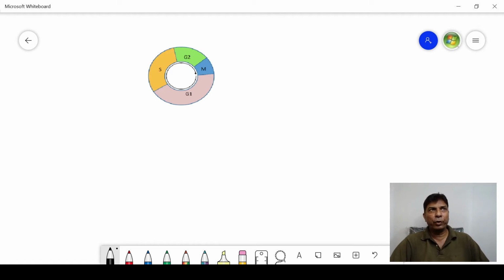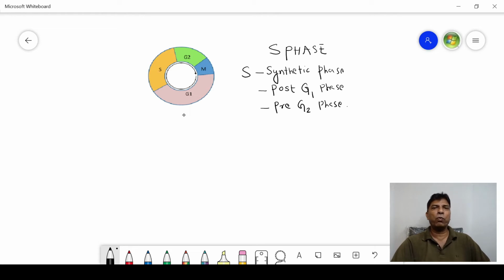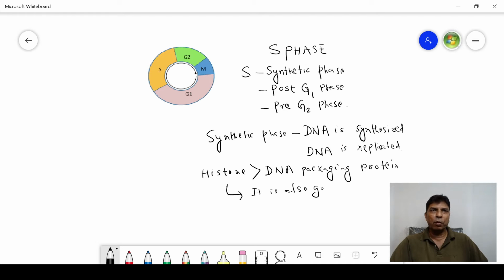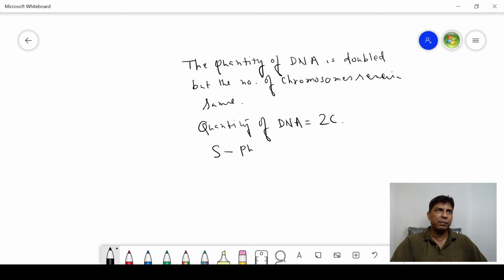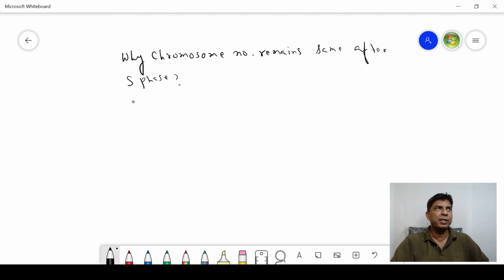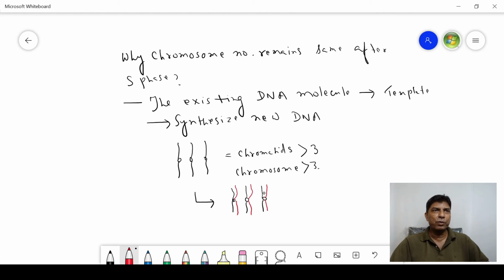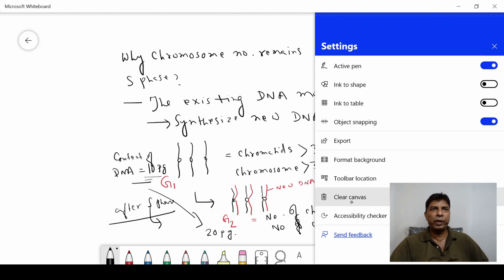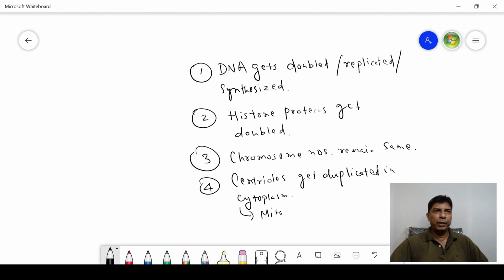S PHASE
Earlier I did a tutorial on G1 Phase and here is S Phase. Once again it is dedicated to NEET Biology, Class XI ans Class X students of different Boards.